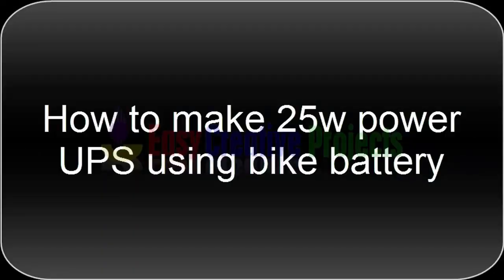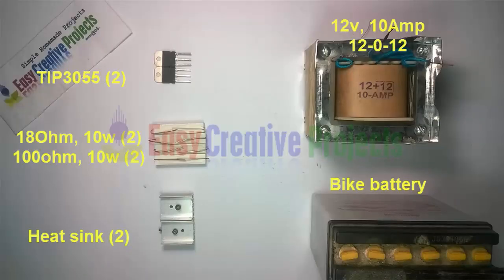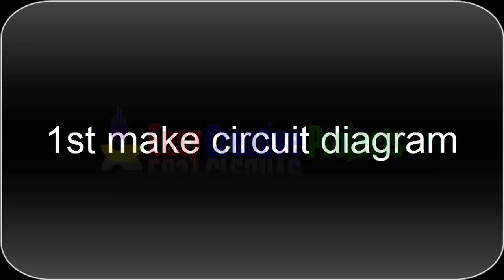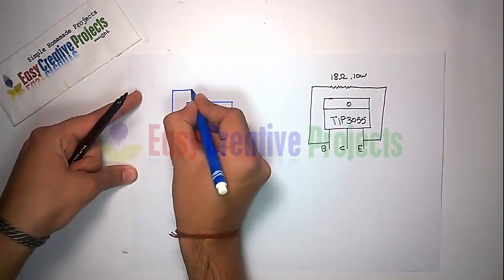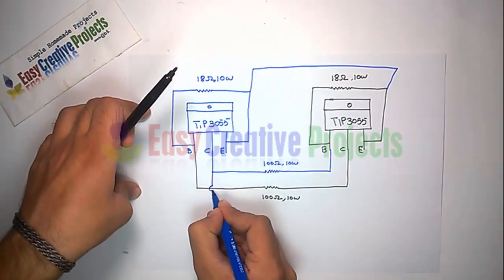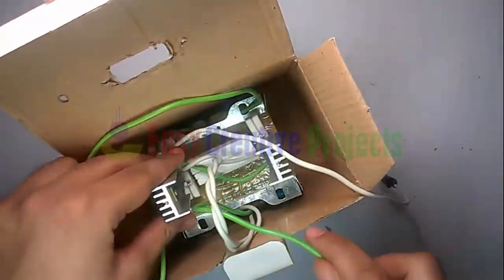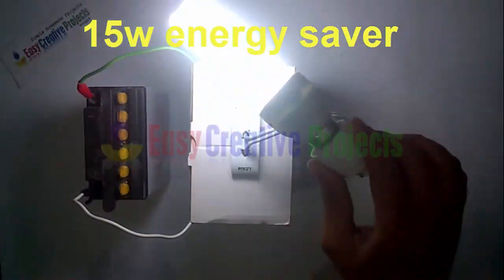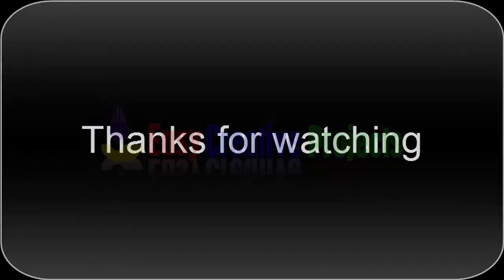How to make 25W power UPS using bike battery - easy step by step with circuit diagram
in today video we learn How to make 25W power UPS using bike battery easy step by step with circuit diagram. its very interesting and homemade project. in this project i use simple components.  its very cheap and durable UPS. i hope you enjoy with this. its also 25w power inverter.

(SORRY I USE 18 OHM 10 WATT RESISTOR,  BY MISTAKE I SAY ITS DIODE)